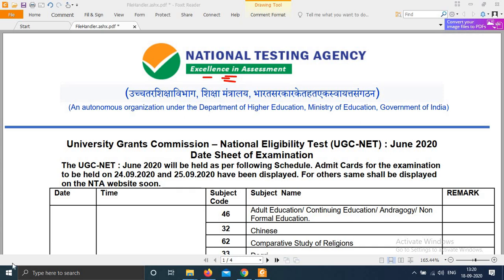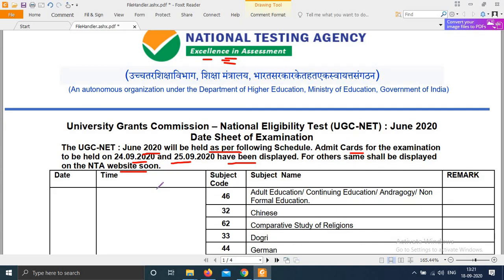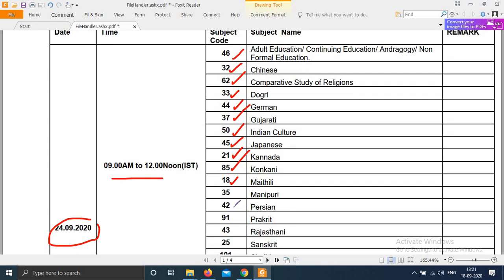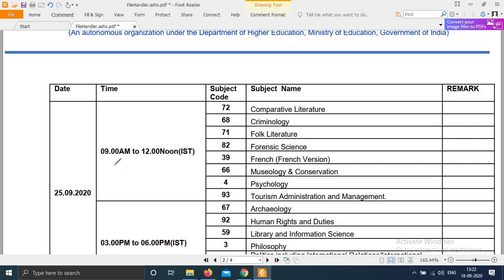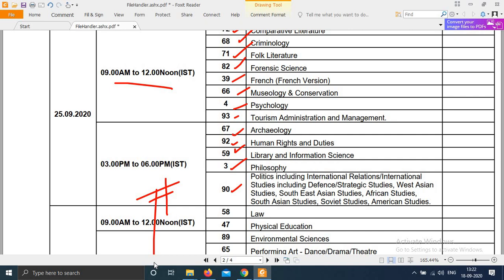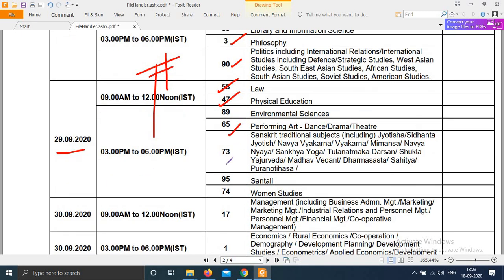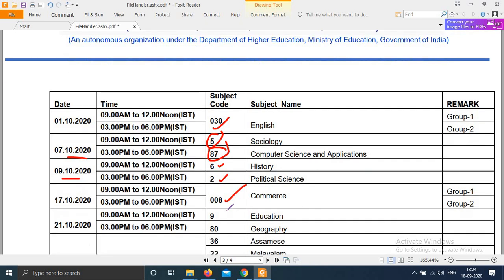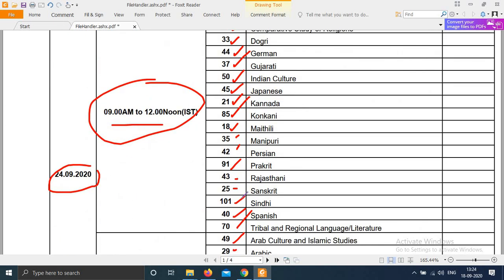NTA NET New Date Sheet Subject Wise न्यू सब्जेक्ट वाइज डेट शीट Important Update about Admit Cards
Hello Everyone,

NTA NET New Date Sheet Subject Wise and Important Update about Admit Cards

एनटीए नेट न्यू डेट शीट सब्जेक्ट वाइज

एडमिट कार्ड के बारे में महत्वपूर्ण अपडेट

The UGC-NET : June 2020 will be held as per following Schedule. Admit Cards for the examination to be held on 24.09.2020 and 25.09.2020 have been displayed. For others same shall be displayed on the NTA website soon

NTA NET Exam Schedule
एनटीए नेट परीक्षा अनुसूची